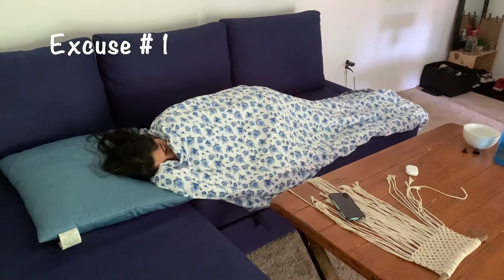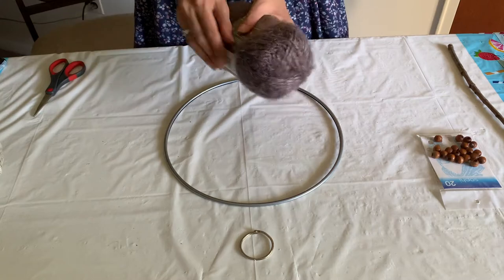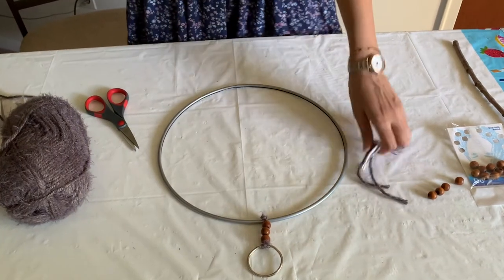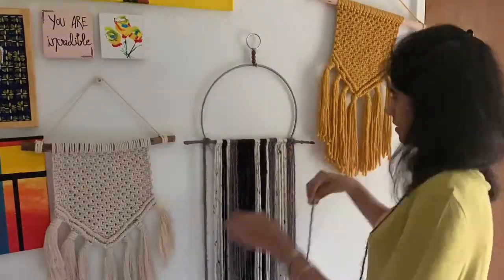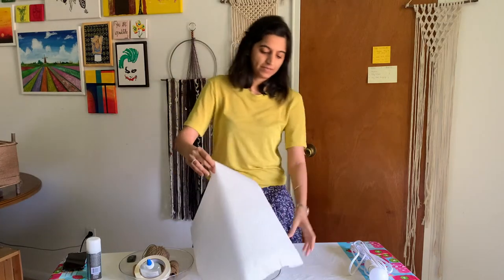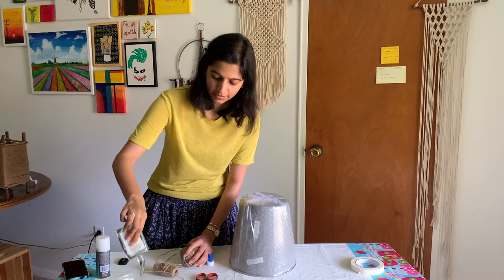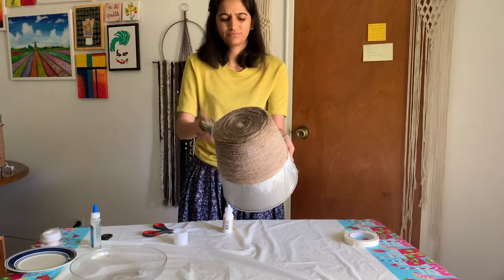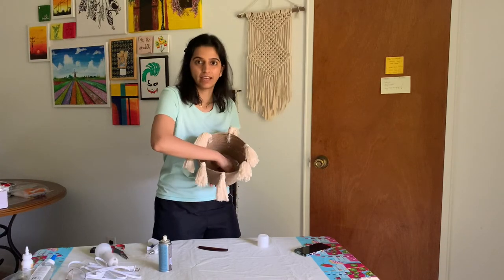Vlog # 5 | Boho Decor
These 2 DIYs are my favorites amongst the ones I have created until now.
I really love the way the Jute Pendant light has finally turned out. And the halo macrame is inspired by one of my favorites DIY bloggers Macenna.

Products:
Macrame Tassels

Project # 1 Specs
Yarns 3$ each
Large Hoop Spatter = 1$
Small Hoops box = 3$
Wooden Beads = 1$
White & Purple beads are from my broken accessories.

Project # 2 Specs
Pendant Cord = 9$
Jute Cord = 1$
Macrame = 20$ (Have been used in multiple projects)